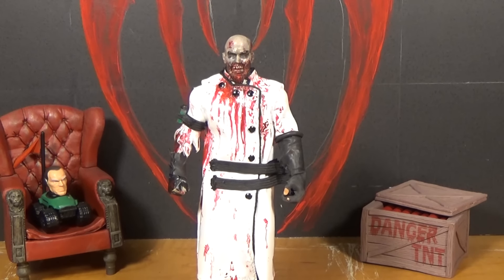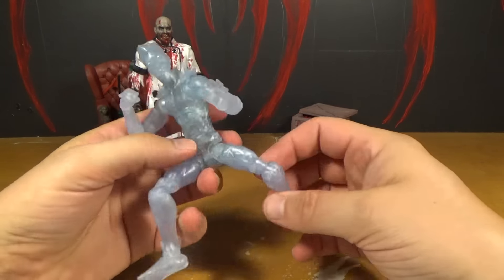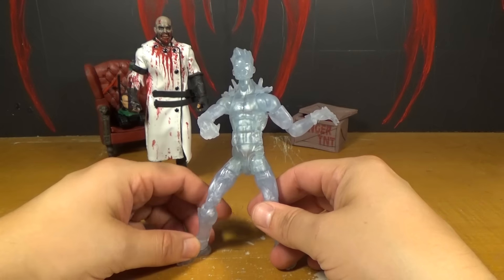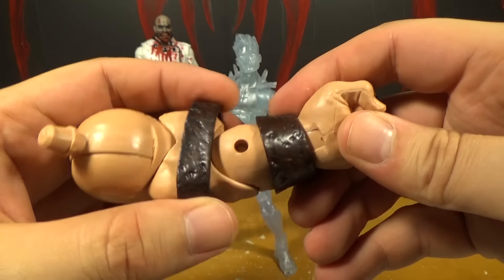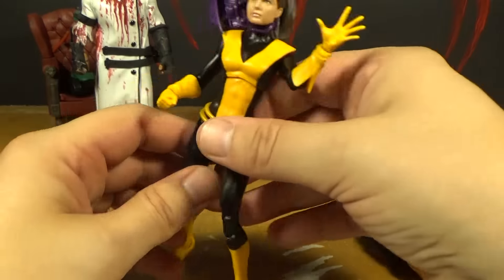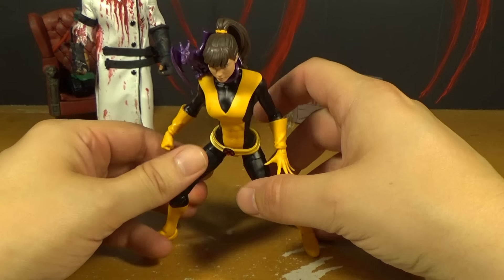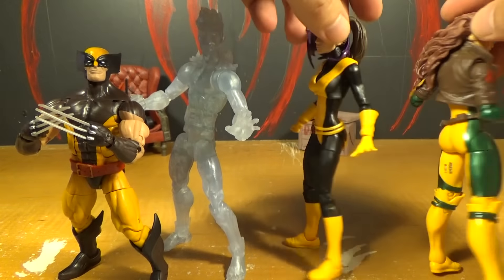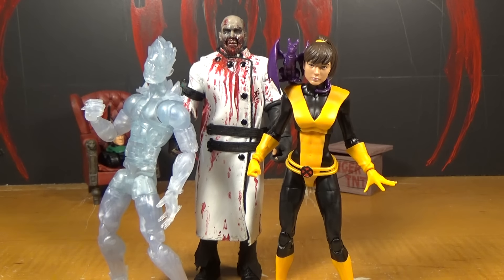Marvel Legends X-men Kitty Pryde and Iceman Action Figures Review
This is a review of the Marvel Legends X-Men 6 inch Kitty Pryde and Iceman action figures made by Hasbro. This is part of the Juggernaut Build-a-figure wave.